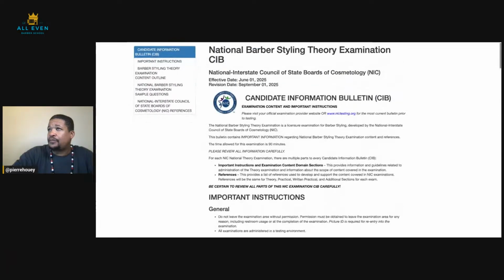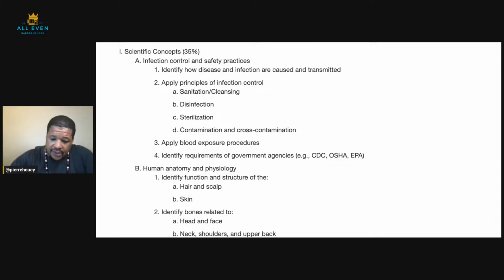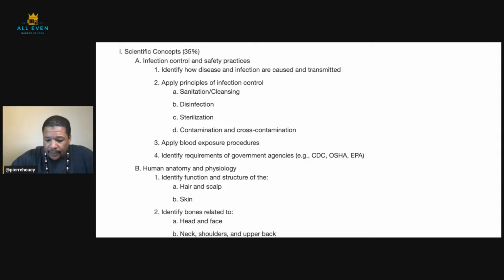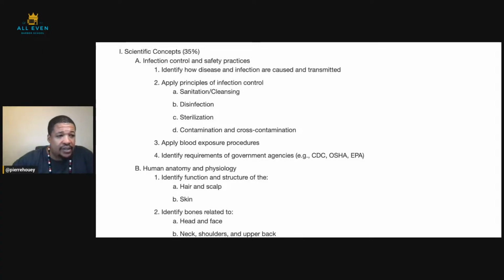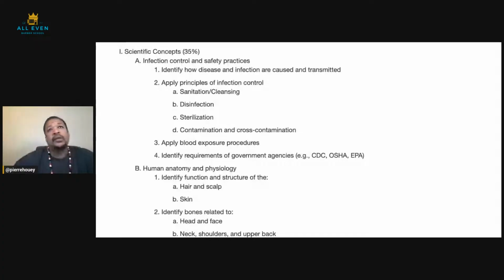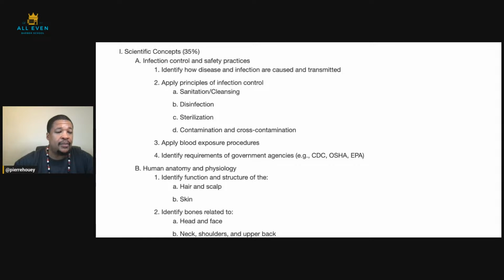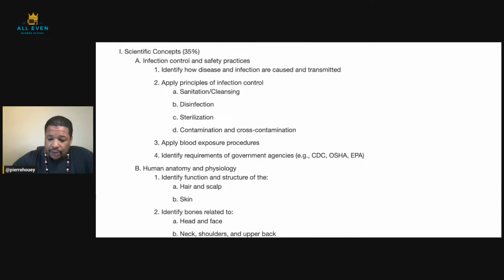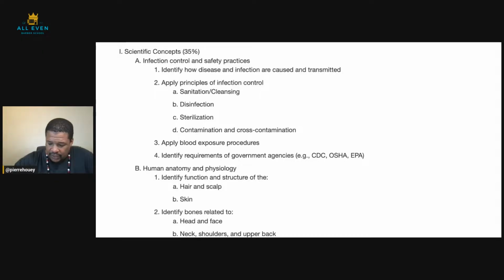Barber Theory Study 6.17.26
Find me everywhere @pierrehouey on all platforms